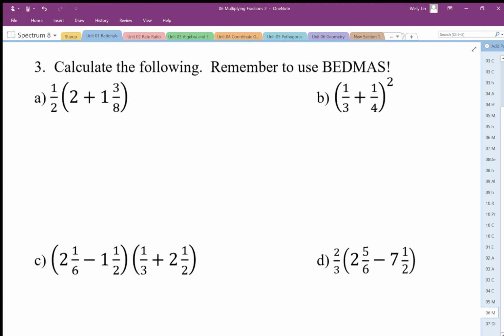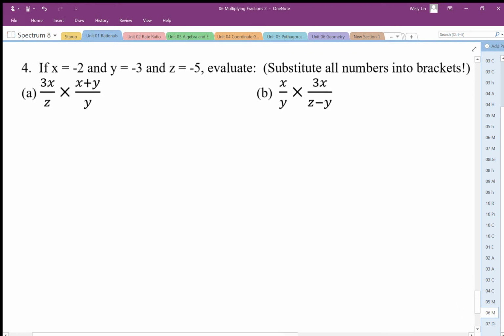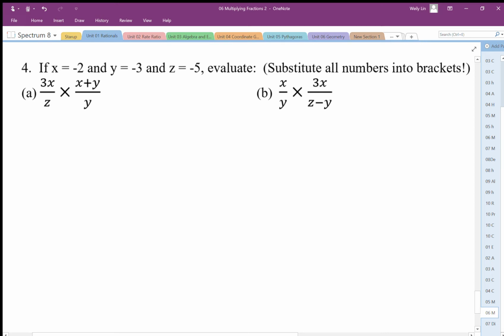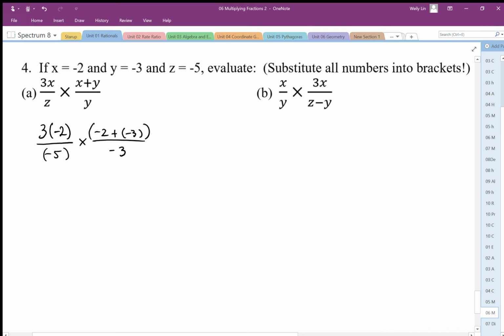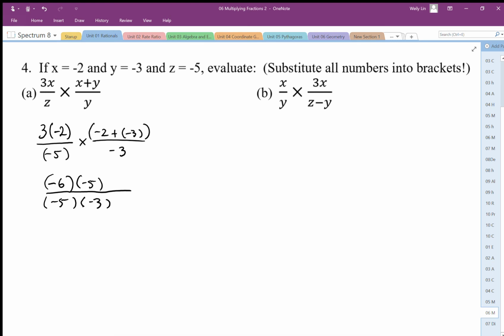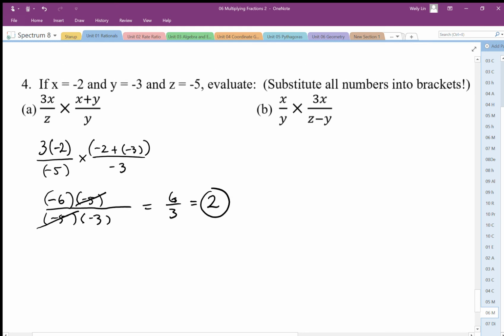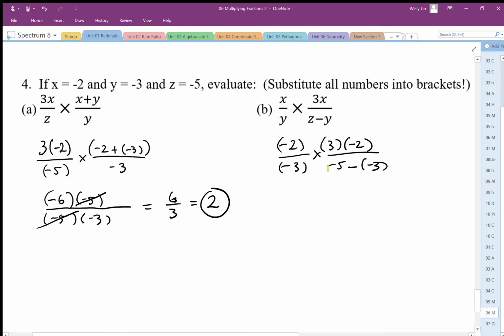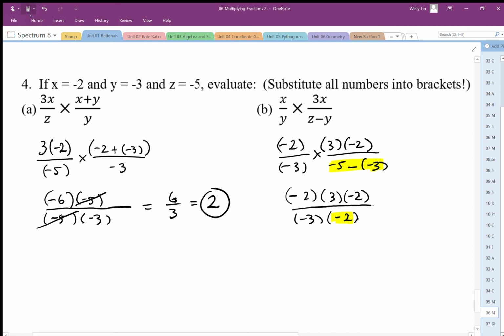06 Multiplying Fractions 2 Part5